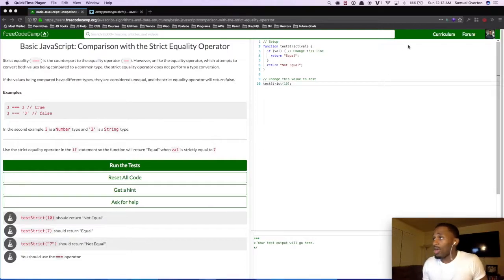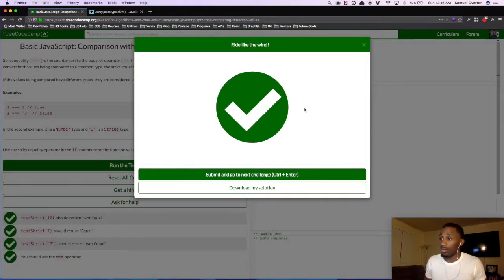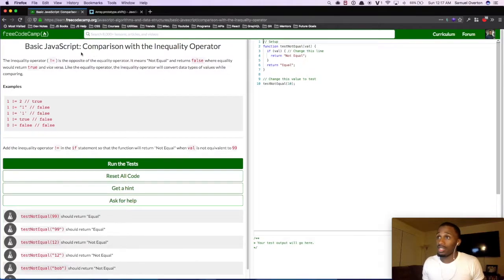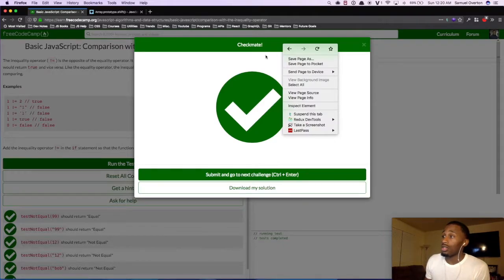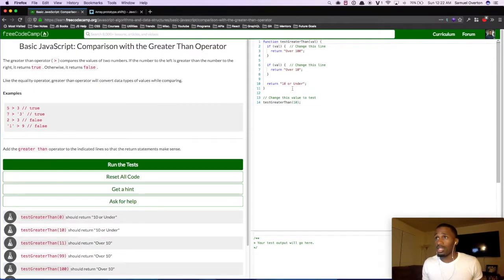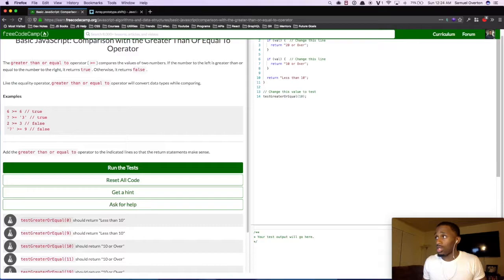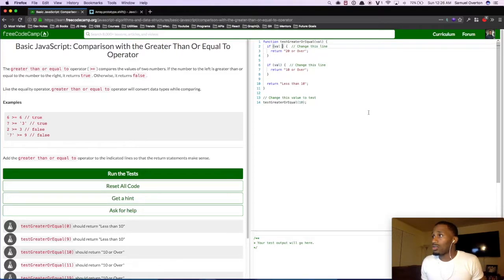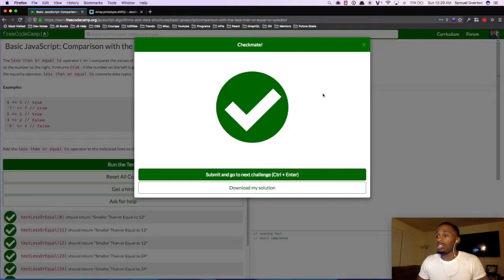JavaScript Basics Beginner Tutorial Day 7 Part 4